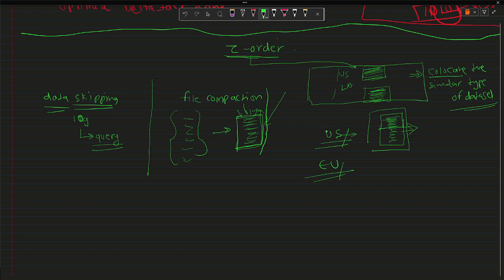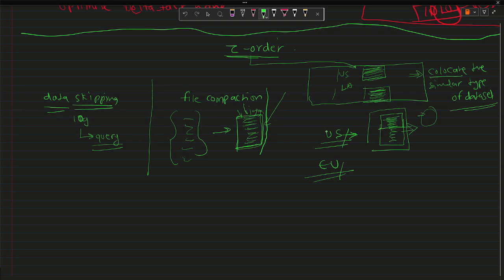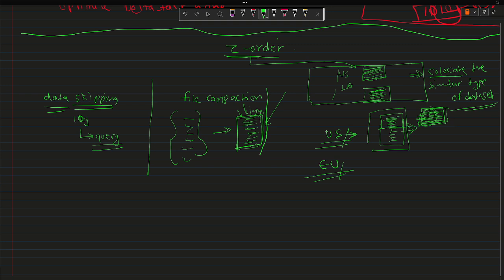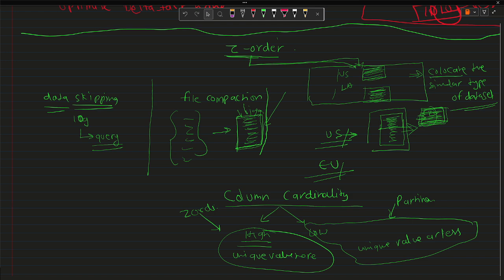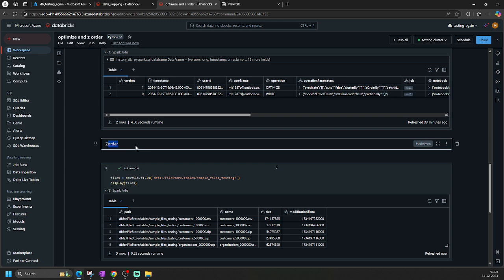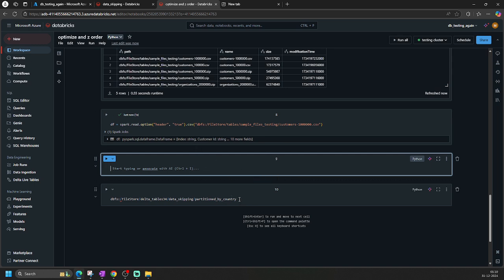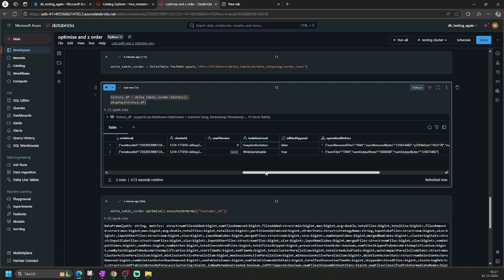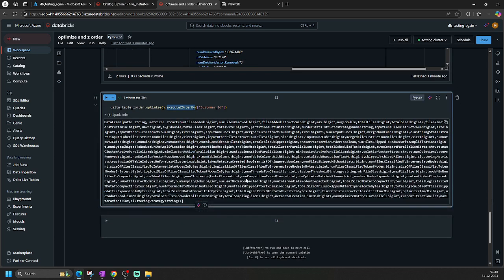optimize delta table with z-order in databricks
Learn how to optimize in-memory partitions in Databricks for better performance! This tutorial covers the basics of partitioning, explains key configuration settings like spark.sql.files.maxPartitionBytes, and demonstrates practical examples with Python code. Perfect for anyone working with Spark or large datasets.
BugLogging in AzureDevOps
ExecuteTestCases in ADO
BugLogging in AzureDevOps
Data warehouse
databricks tutorial
databricks azure
databricks tutorial,
databricks cli
databricks azure